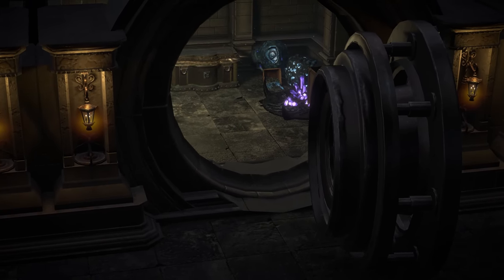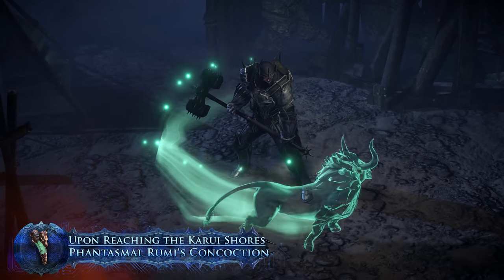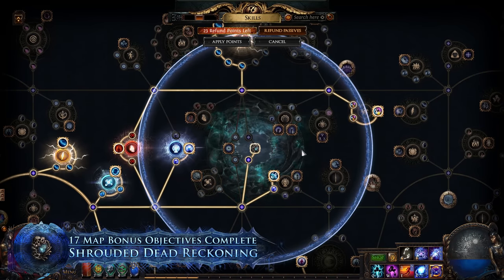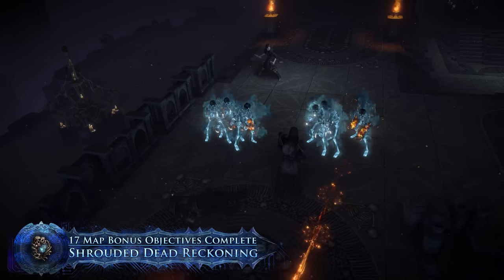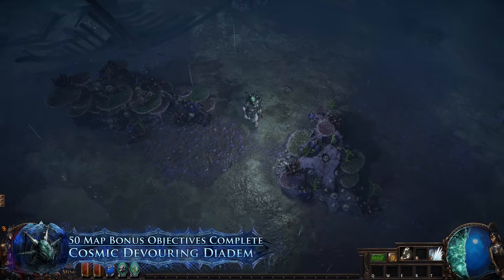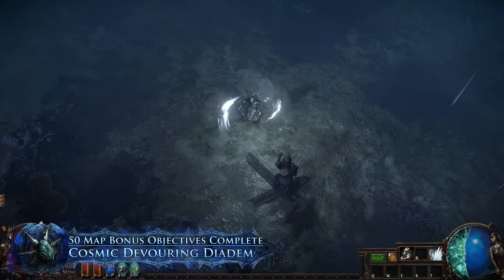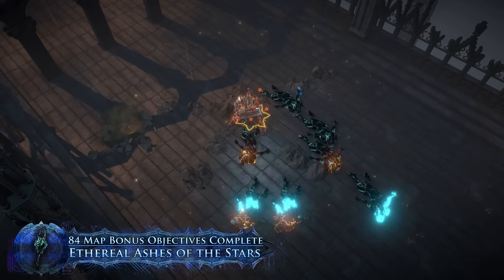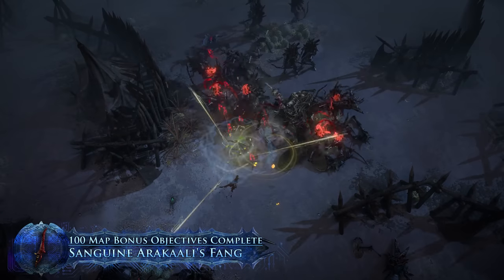Kirac's Vault - Rewards Video